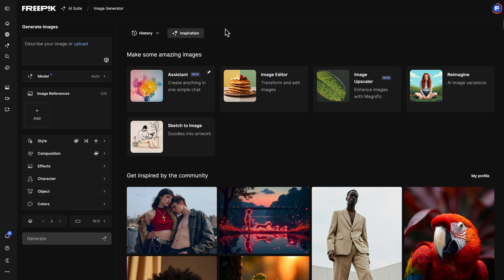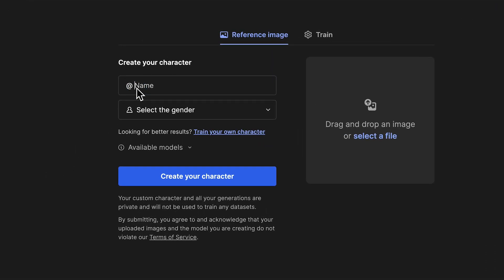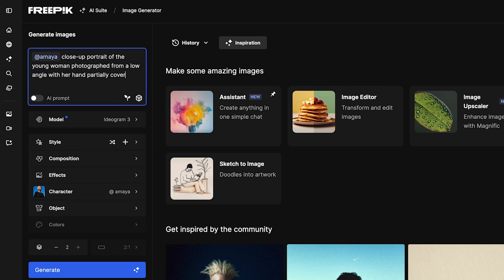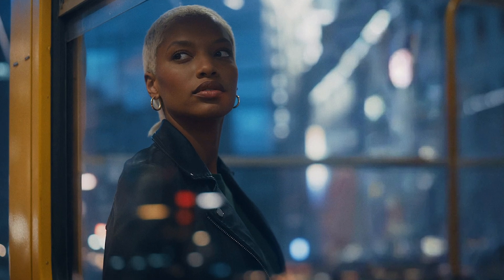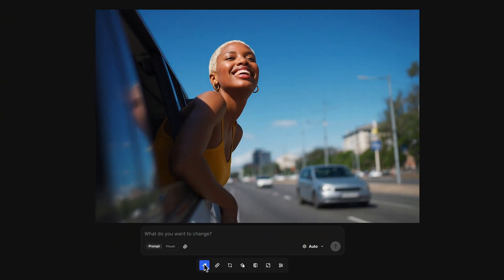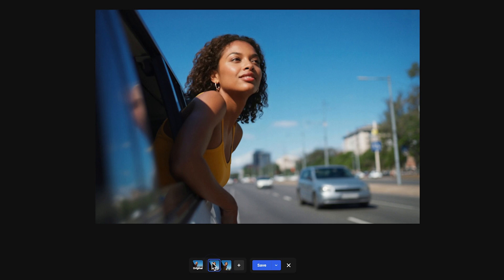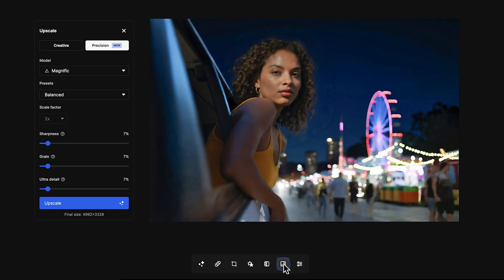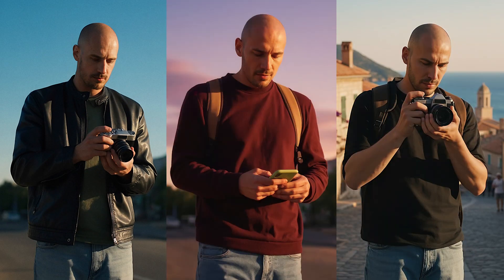How to create consistent characters from one image with Ideogram | Freepik How-To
Create a consistent character from one image with AI. Discover how to keep your character’s style intact across every pose, outfit, and scene. The Freepik AI Suite makes it easy to edit, generate, and refine images—perfect for trying new looks or placing your character in different settings. Your character will always look great and stay consistent, making it the ideal tool for creatives.

✍️ AI Image Generator prompt:
Close-up portrait of a young woman seen through a gap between books on a library shelf. Softly blurred books in the foreground create a natural frame. She has a calm, focused expression while browsing. Warm ambient lighting. Shallow depth of field. Candid, cinematic atmosphere. Off-center composition.